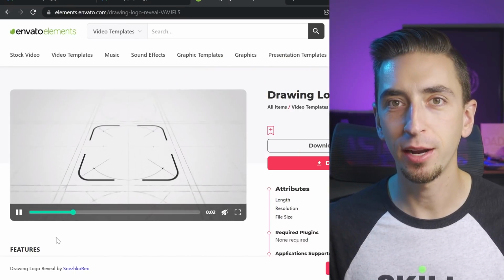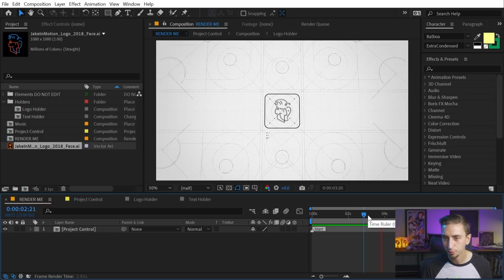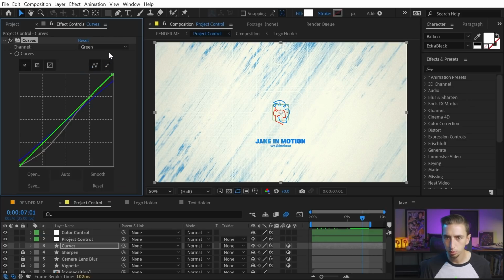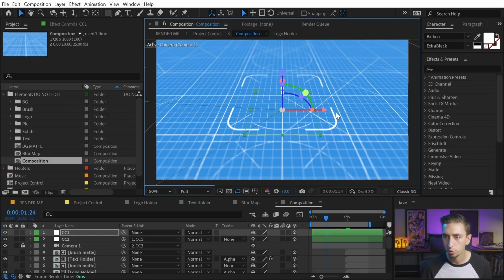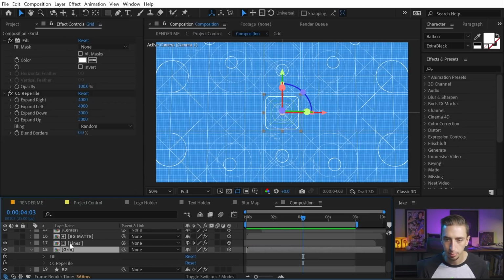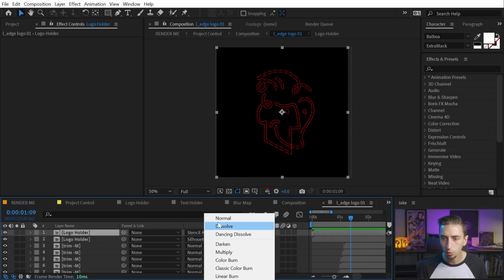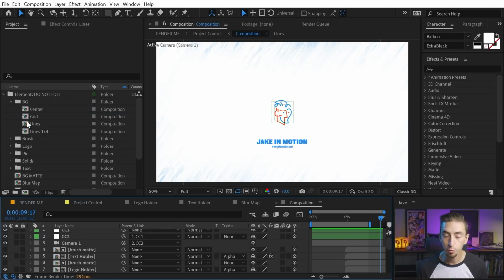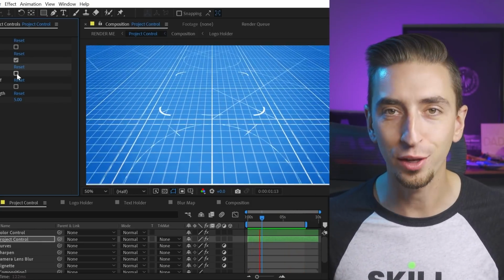What can we learn from an After Effects template?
In this tutorial, we're going to completely deconstruct a logo reveal template I found on Envato Elements to see what we can learn from it. We'll take a look at how the template was set up for customization as well as dig into the locked comps and hidden layers to see how the designer made everything work properly.

Chapters:
00:00 Intro
00:29 Template overview
02:29 Sponsored segment
03:21 Testing out the template
09:17 Custom controls
14:00 Camera animation
17:09 Adding a custom control
18:21 Background elements
21:32 Line texture
23:49 Scribbled transition
26:31 Animated brush strokes
28:24 Collapse transformations
29:50 Motion blur
32:33 Thanks for watching!